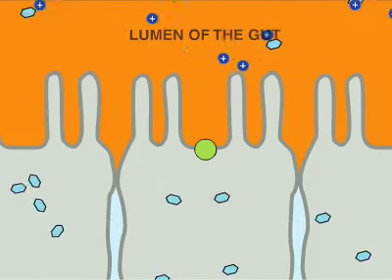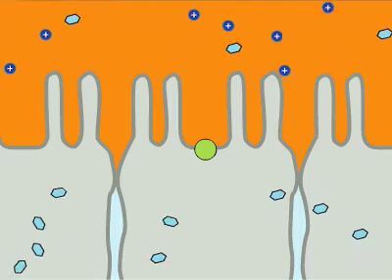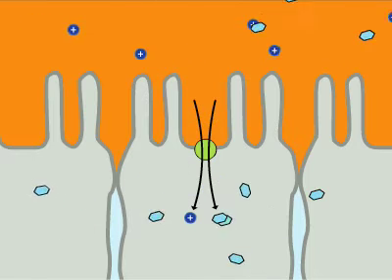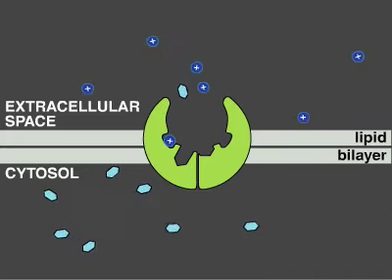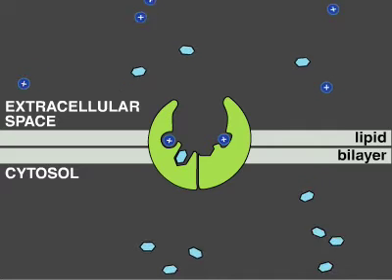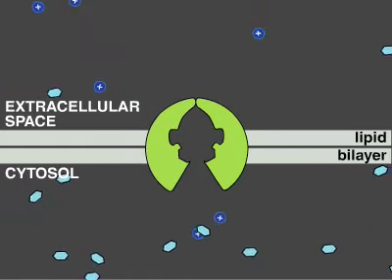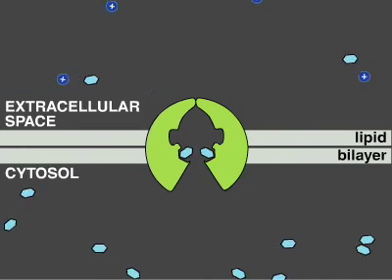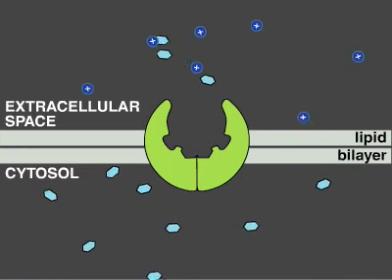11 3 glucose uptake